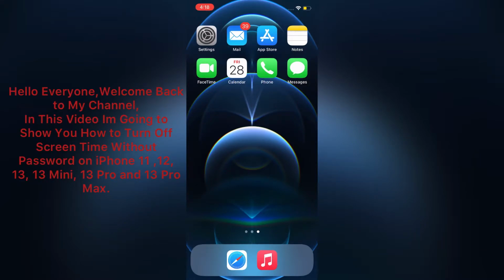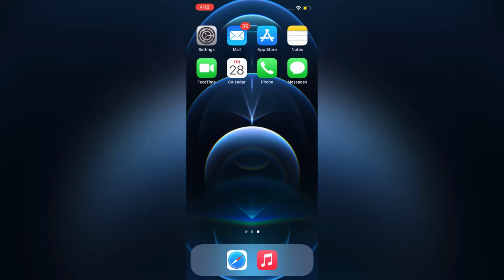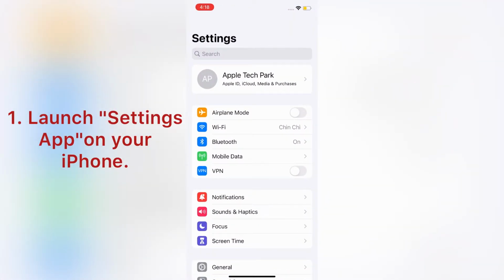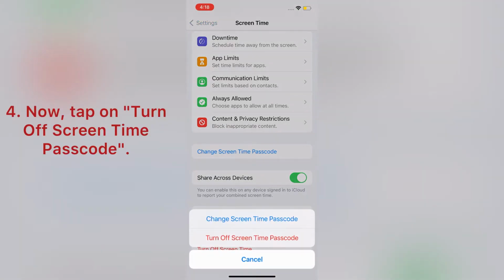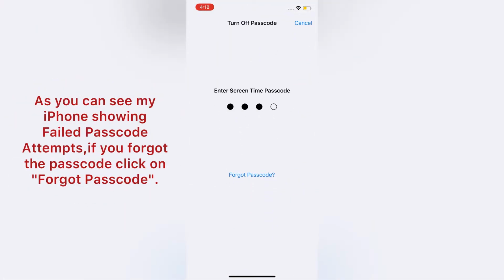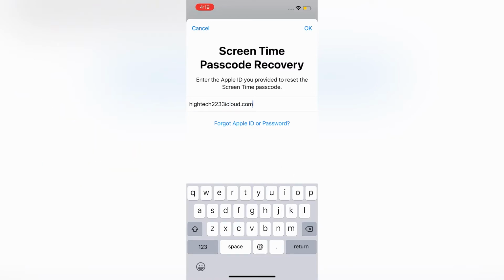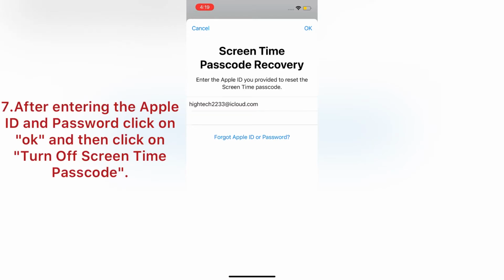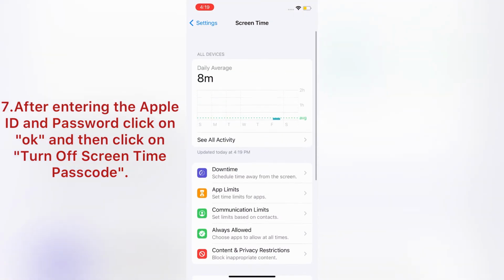How to Turn Off Screen Time Without Passcode (2022)